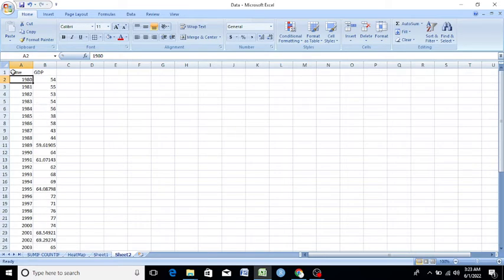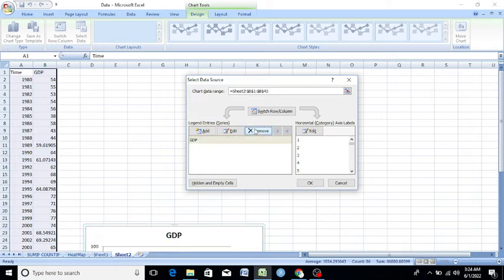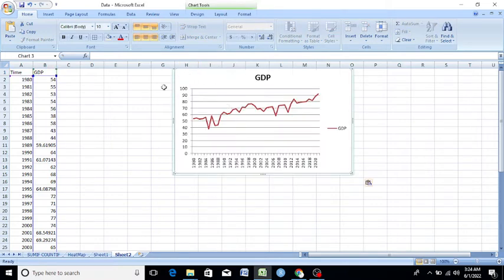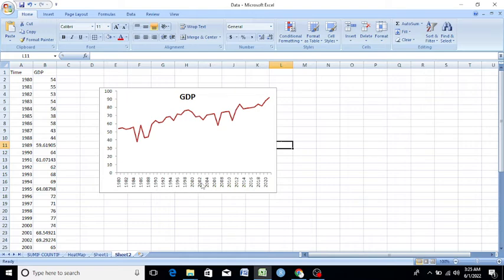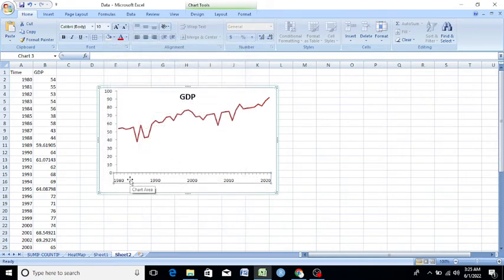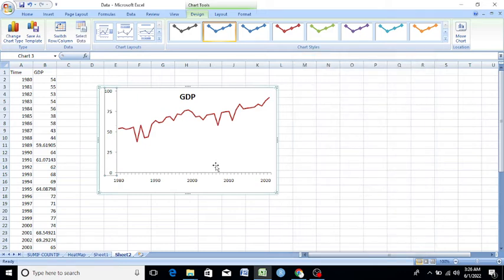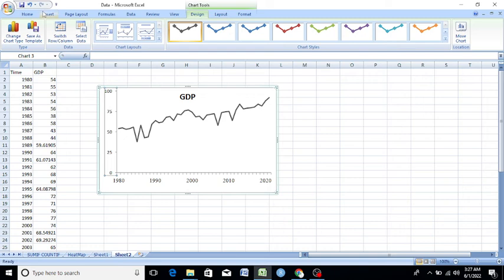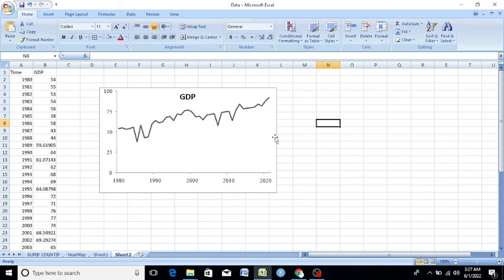Lect 5: Creating Publication Quality Line Graph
This video shows how to create a publication quality line graph. Line graph are mostly used to plot time series data. In this video we have plotted a hypothetical data of Gross Domestic Product (GDP).